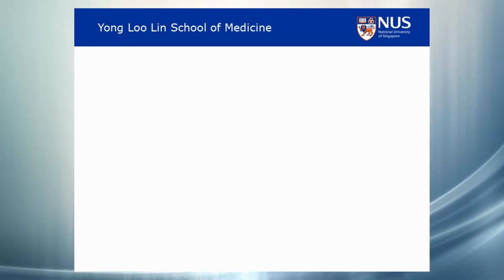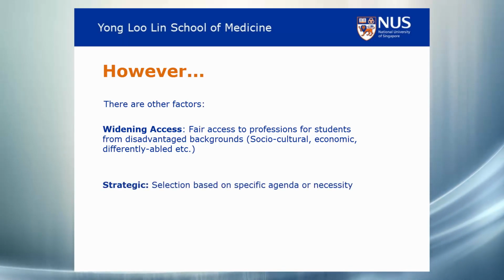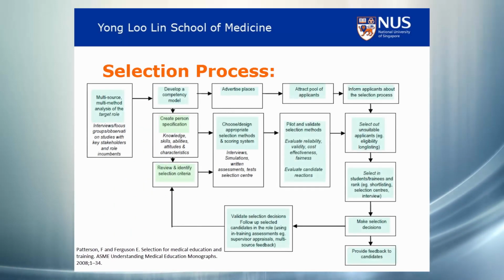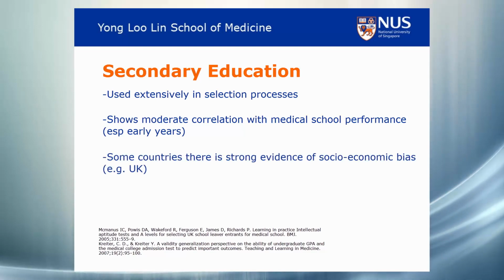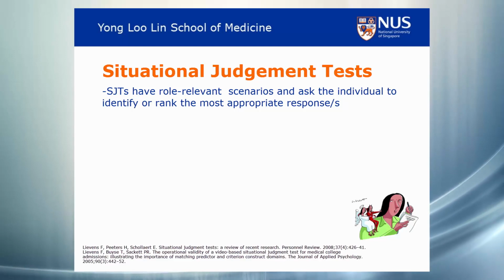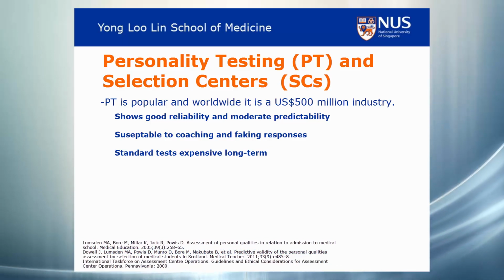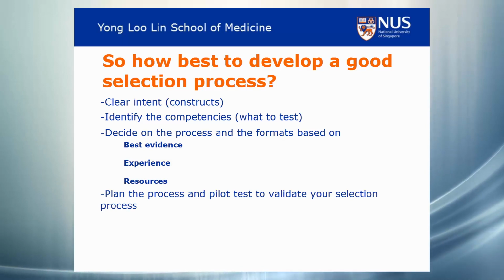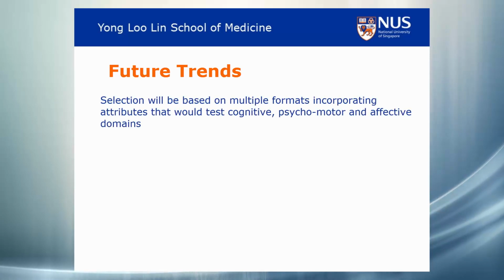JakMed 2015_ Dujeepa D. Samarasekera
Selection of undergraduate and postgraduate medical and healthprofessional students: Are we on the right track?